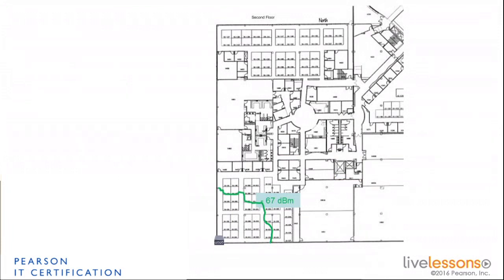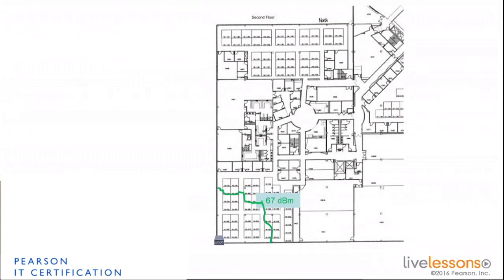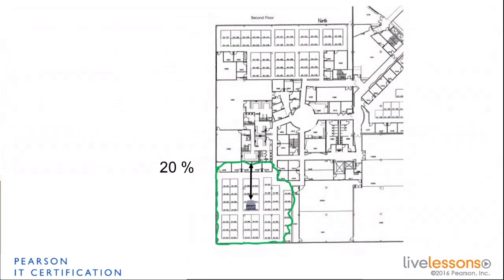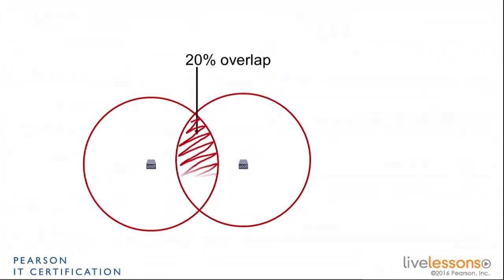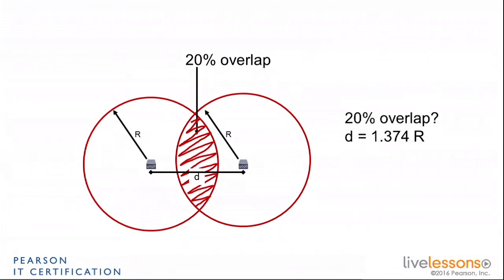2 4 Onsite Active Survey AP on a Stick CCNA Wireless 200 355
2.4 Onsite Active Survey (AP on a Stick) - CCNA Wireless 200-355